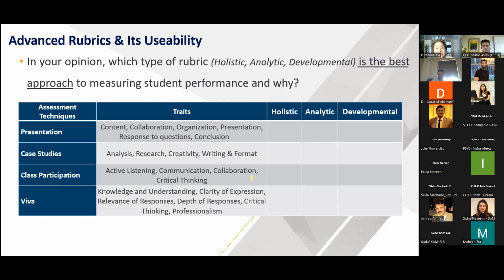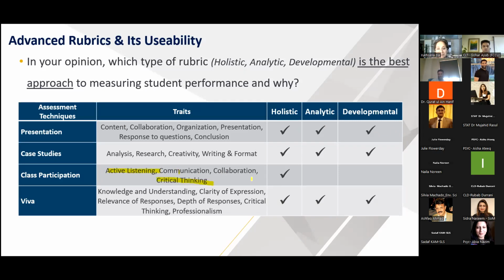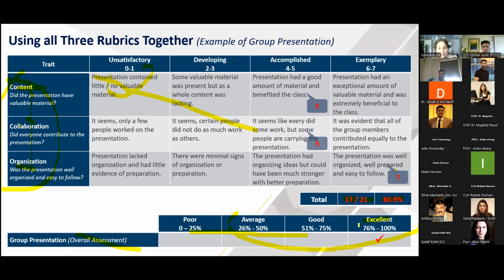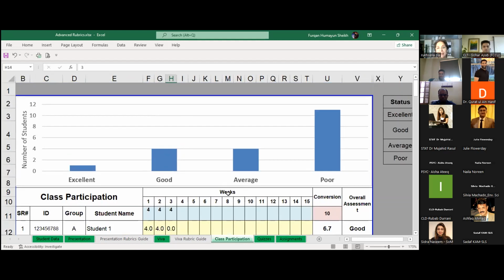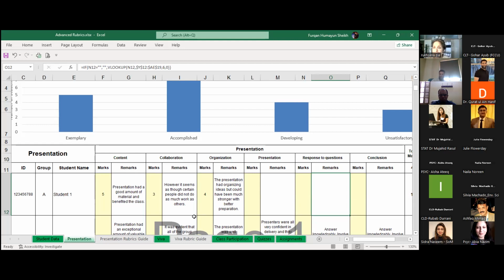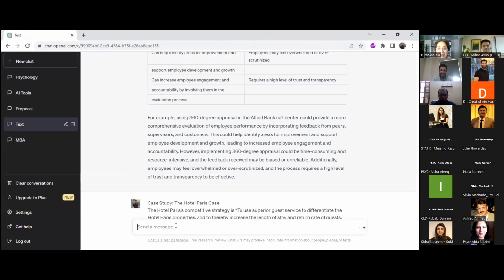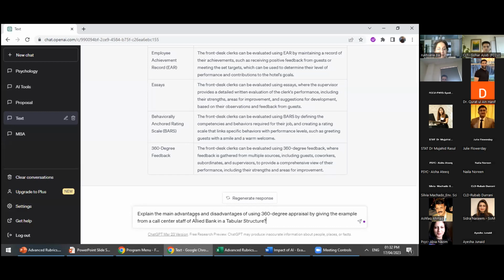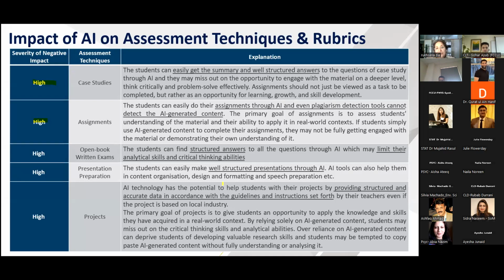Advanced Rubrics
Intro - 00:00

Advance Rubrics & its useability - 00:31
Using all three Rubrics together (Example) - 05:23
Measurement through MS Excel - 07:14
Example via ChatGPT - 14:15
Impact of AI on Assessment Techniques & Rubrics - 20:43
Q/A Session - 24:24
End of the Session - 32:23